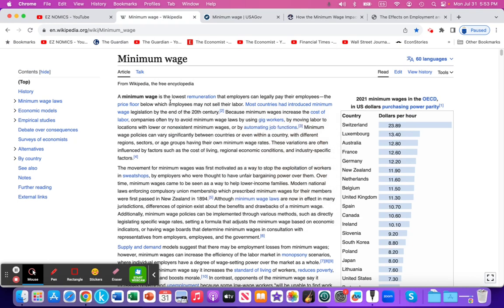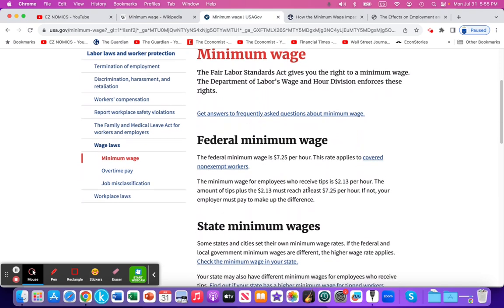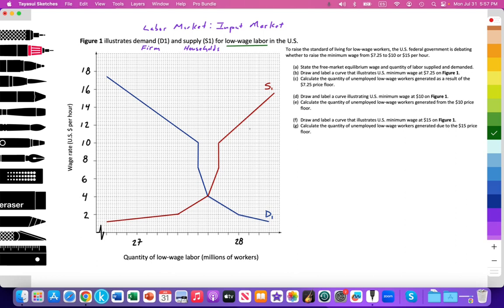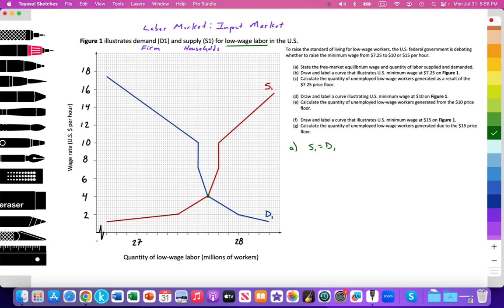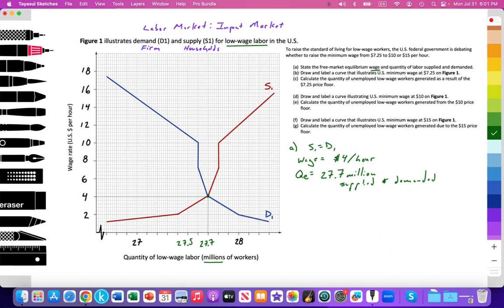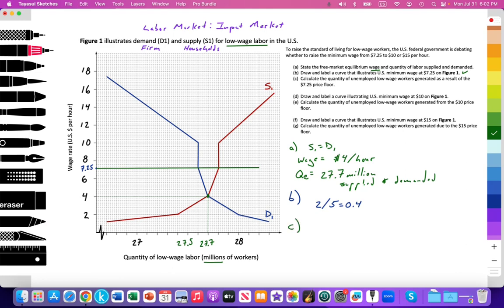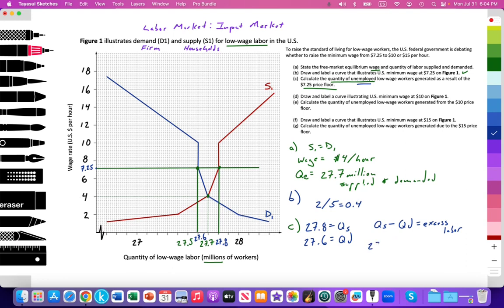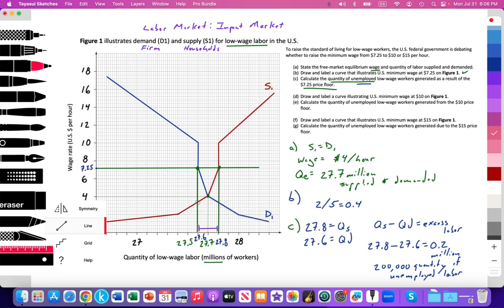2.7 (Micro) Minimum wage (price floor): Price controls: Paper 3 Calculations and Practice: Part 1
Video tutorial for IB Economics students providing a Paper 3 practice example regarding the impact of minimum wage (price floor) on the market for low-skilled labor in the U.S.

Minimum wage is the lowest legal payment for labor that employers can pay their employees.

Minimum wage legislation has the theoretical impact of increasing the marginal costs of production for firms (raising their supply curve), thus causing an increase in the price of the output produced. Increases prices will theoretically lead to a reduction of the quantity of demand. Thus, firms may try to mitigate the impact of minimum wage (and rising minimum wage) by employing gig workers, moving production abroad to nations where labor is less expensive to hire, or using automation technologies (capital goods that can replace labor).

The applied real world example is derived from the following report by the Congressional Budget Office (CBO) in the U.S. regarding the impact of raising the federal minimum wage from $7.25 to $10, $12, and $15 per hour.

The Effects on Employment and Family Income of Increasing the Federal Minimum Wage
Figure 1 illustrates the market for low-skilled labor in the U.S.

Note:
IB Econ Paper 3 Practice: Part 1 (At time 2:24)
Paper 3 Practice: Part 1
* Figure 1 illustrates demand (D1) and supply (S1) for low-wage labor in the U.S.
* X-axis measures quantity of low-wage labor (millions of workers) (At time 4:19)
* Y-axis measures wage rate (U.S. $ per hour) (At time 4:08)

* Supply curve (law of supply) = S1 = Marginal Cost = MC1
* Households as owners of factors of production and supplying labor into the market (At time 3:17)

* Demand curve (law of demand) = D1 = Marginal Benefit = MB1
* Firms are demanding labor as an input in their production process (At time 3:10)

Question 1: To raise the standard of living for low-wage workers, the U.S. federal government is debating whether to raise the minimum wage from $7.25 to $10 or $15 per hour. (At time 4:35)
* (a) State the free-market equilibrium wage and quantity of labor supplied and demanded. (At time 4:57)

* Free market equilibrium is achieved where S1=D1, which provides an equilibrium wage at We, and an equilibrium quantity Qe (Qs=Qd)
* MC=MB, allocative efficiency is achieved as consumer and producer surplus are at maximum
* At S1=D1, the free market equilibrium wage = $4 per hour
* At S1=D1, the free market equilibrium quantity = 27.7 million workers supplied and demanded

* (b) Draw and label a curve that illustrates U.S. minimum wage at $7.25 on Figure 1. (At time 7:57)

* Illustrate a horizontal line from $7.25 on the y-axis (At time 8:18)

* (c) Calculate the quantity of unemployed low-wage workers generated as a result of the $7.25 price floor. (At time 9:40)

* The quantity of supply at $7.25 is 27.8 million workers (households are motivated to offer their labor at $7.25, thus an increase in the Qs from 27.7 million to 27.8 million)
* The quantity of demand at $7.25 is 27.6 million workers (firms are not motivated to employ labor at $7.25, thus a decrease in the Qd from 27.7 million to 27.6 million)

* Quantity of unemployed labor = excess supply = Qs - Qd
* Qs = 27.8 million
* Qd = 27.6 million
* 27.8 million - 27.6 million = 0.2 million workers or 200,000 workers are unemployed as a result of the minimum wage legislation increased from $4 to $7.25
The following questions are answered in the next video, which is linked here:

* (d) Draw and label a curve illustrating U.S. minimum wage at $10 on Figure 1.
* (e) Calculate the quantity of unemployed low-wage workers generated from the $10 price floor.

* (f) Draw and label a curve that illustrates U.S. minimum wage at $15 on Figure 1.
* (g) Calculate the quantity of unemployed low-wage workers generated due to the $15 price floor.

* (Macro) At Wage Minimum (Wmin), quantity of individuals seeking employment from Qs - Qd are structurally unemployed (3.3 Macroeconomic objectives)